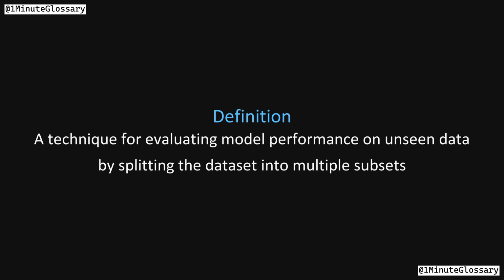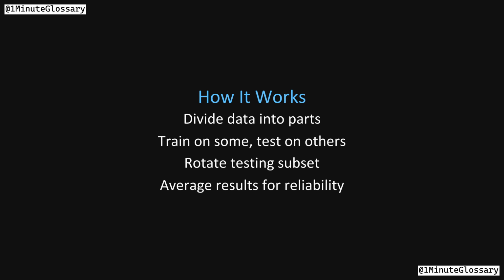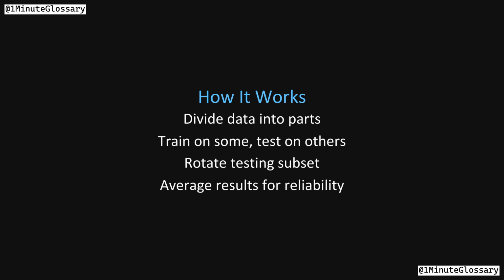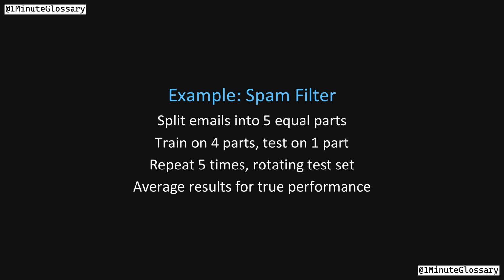Cross Validation in Machine Learning Explained in 60 Seconds | What is Cross Validation?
Cross Validation is a crucial technique in machine learning for evaluating model performance. Learn what cross validation is, how it works, and why it's essential for building reliable models in just 60 seconds.

What You'll Learn:
• What cross validation means in machine learning
• How cross validation works in practice
• Why cross validation matters for model evaluation
• Real-world application of cross validation

Chapters:
00:00 Intro
00:02 Definition
00:12 How It Works
00:32 Practical Example
00:59 Why It Matters